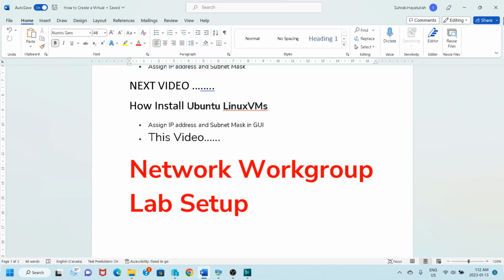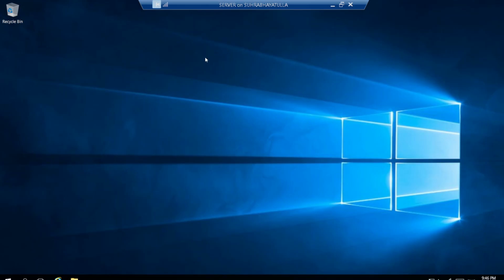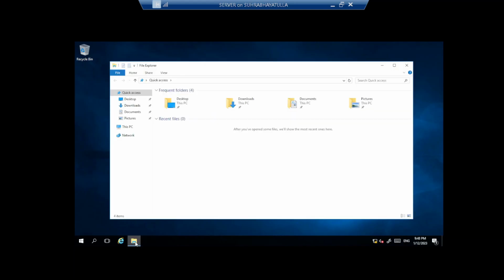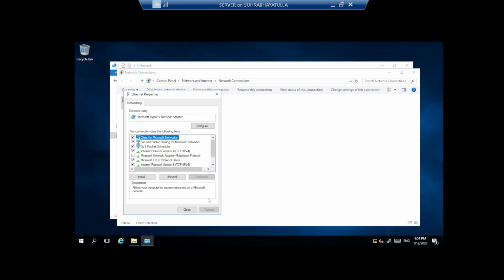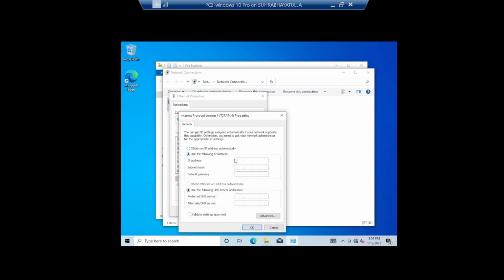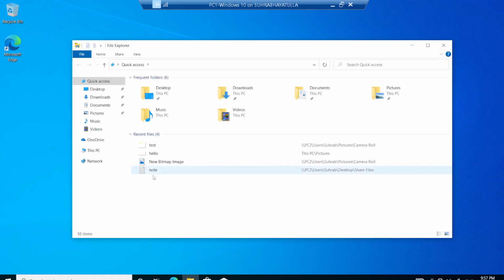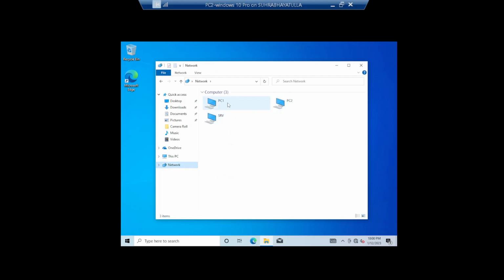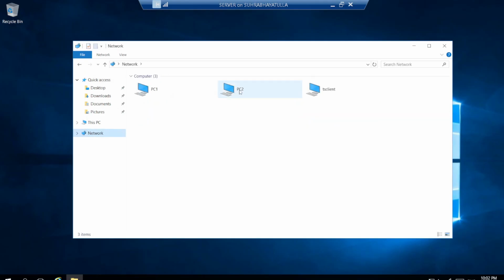Workgroup Lab Network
Step by Step how to configure Workgroup Lab Network